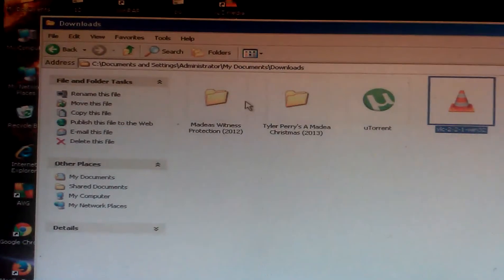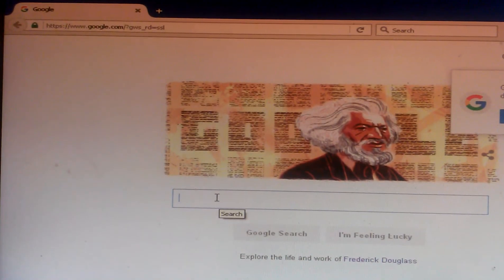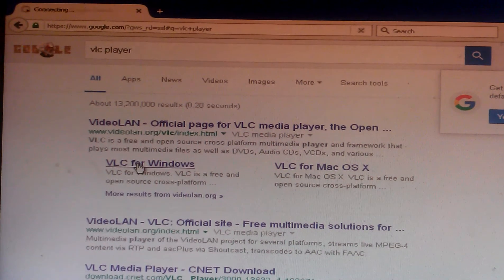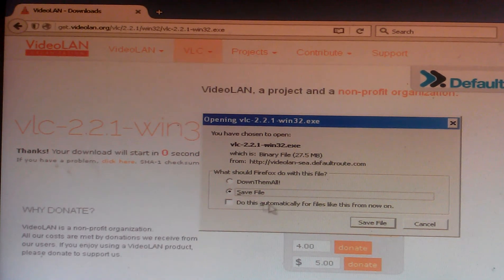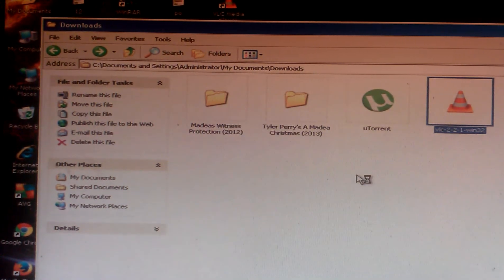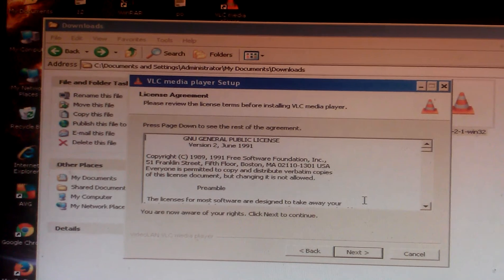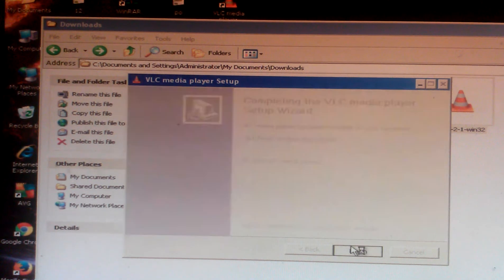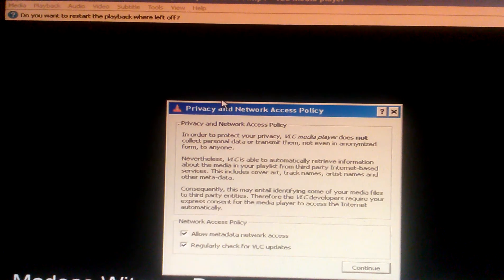Why I can't see videos or movies on my computer